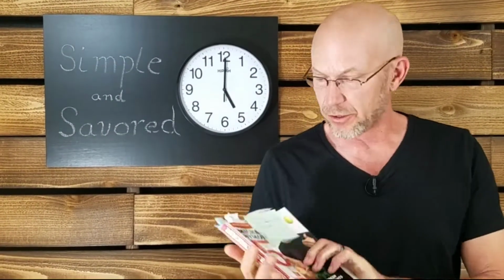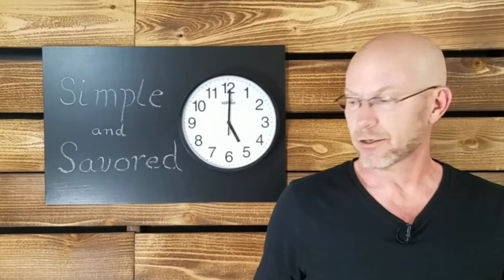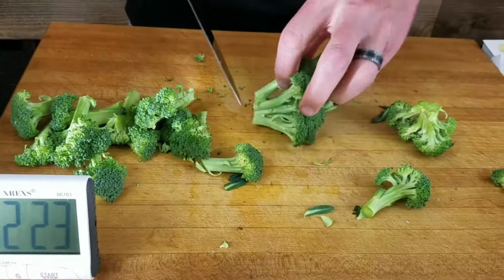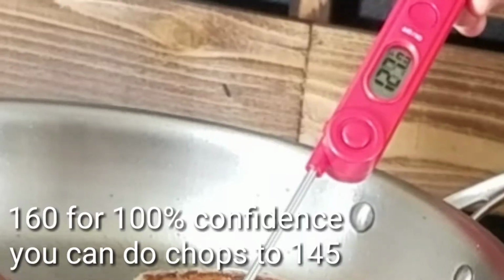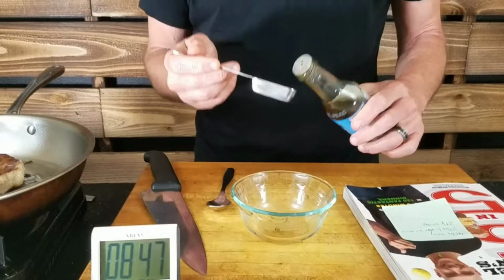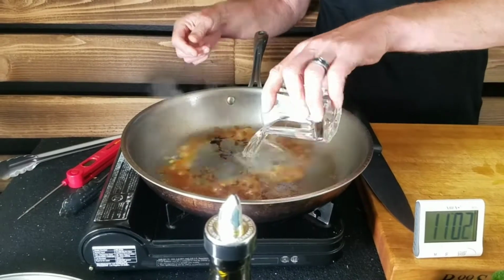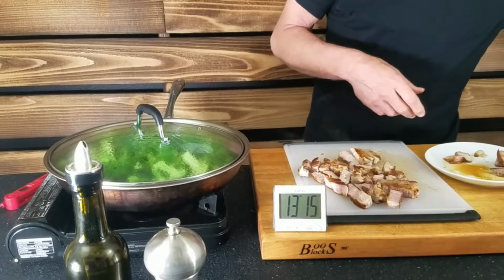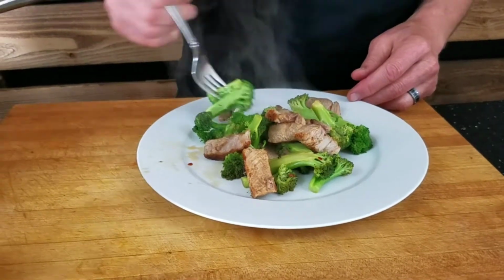Broccoli & Pork Stir Fry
Such a simple easy recipe for dinner TONIGHT!!!
Sauce recipe for big 2 person serving
4 Tbs soy sauce, coconut aminos
2 Tbs lime juice
2 tsp sugar